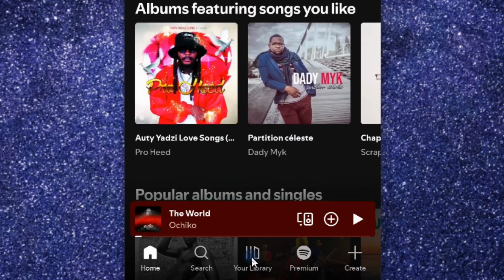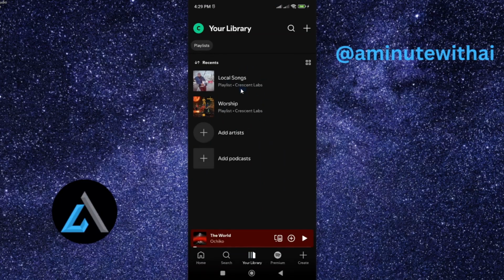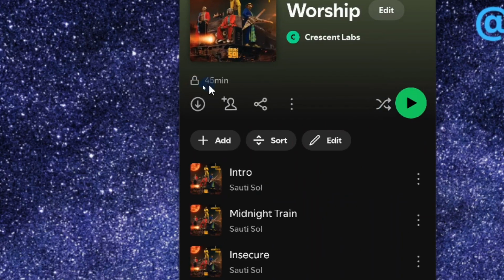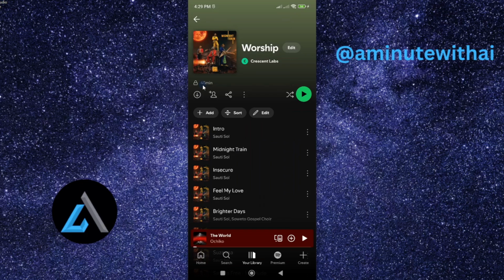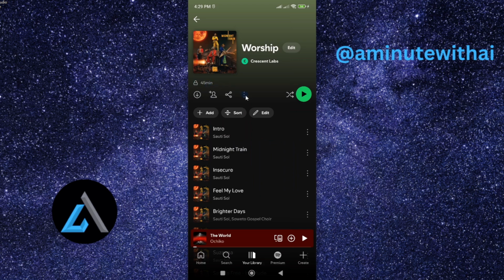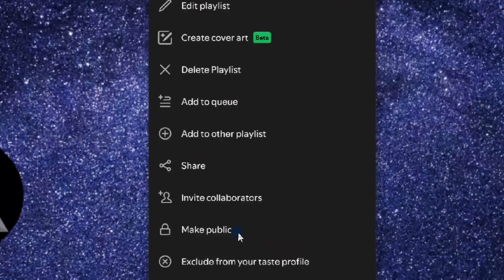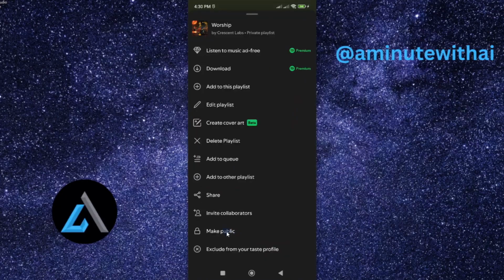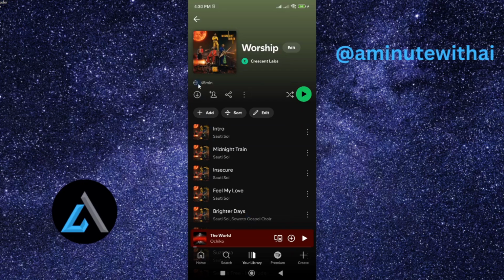How To Make Playlist Public On Spotify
Ready to share your music taste with the world? In this quick tutorial, learn how to make your Spotify playlist public so others can find, follow, and enjoy your mixes. Great for sharing vibes with friends or building a following!